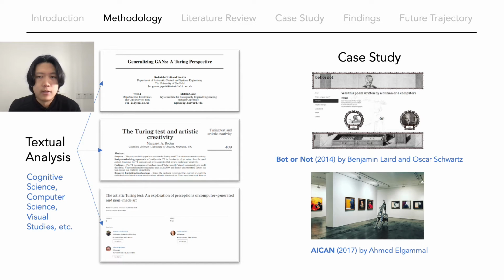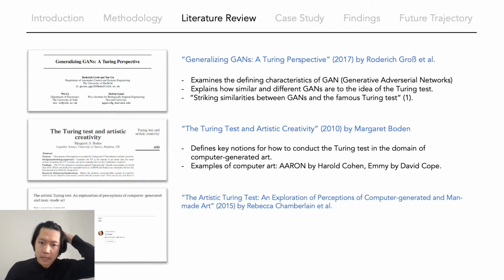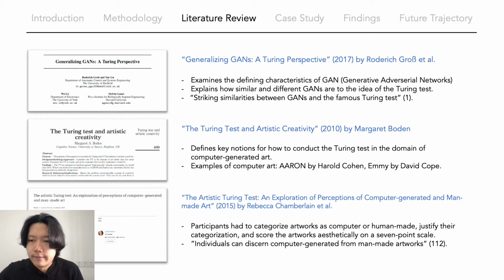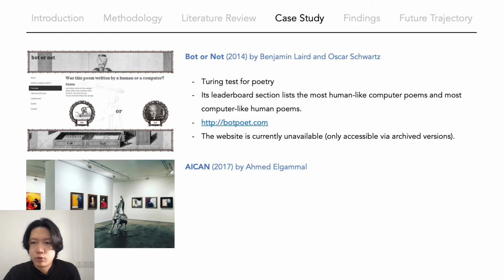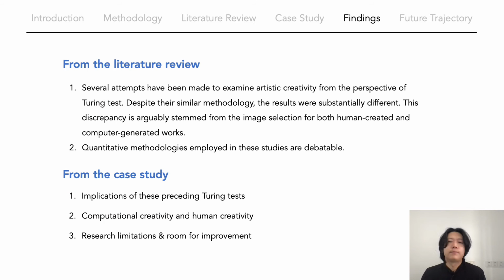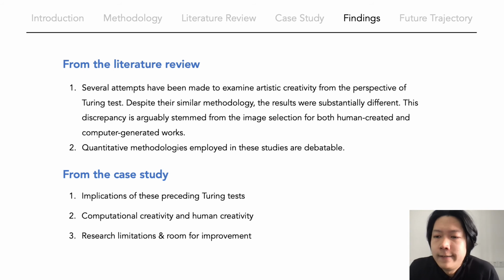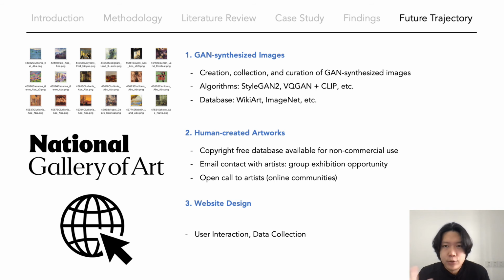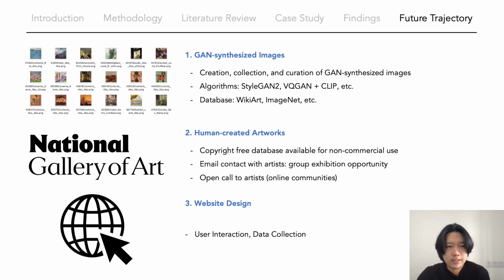Capstone Final Presentation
The Turing Test for Paintings:
What Makes Artworks Look Human-made or Artificial?

NYU Shanghai Interactive Media Arts
Capstone Final Presentation Fall 2021
Jonghyun Jee
Advised by Professor Gottfried Haider